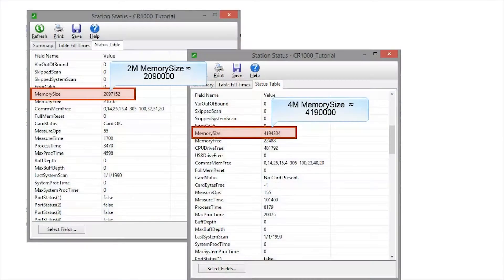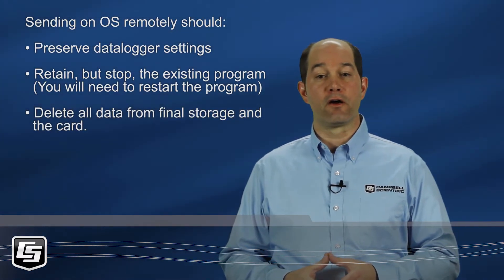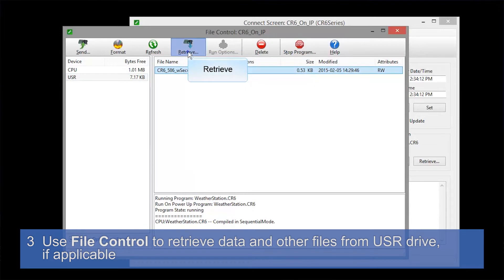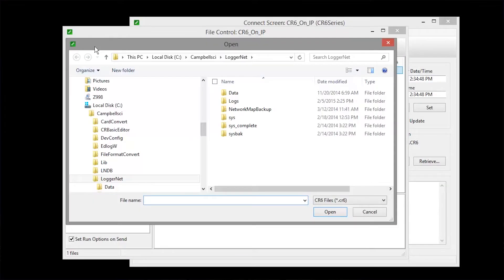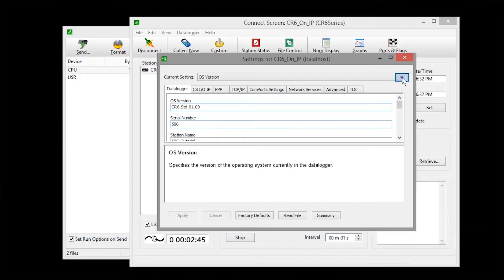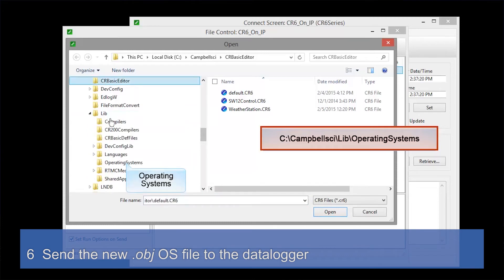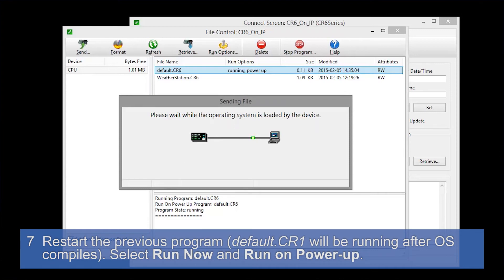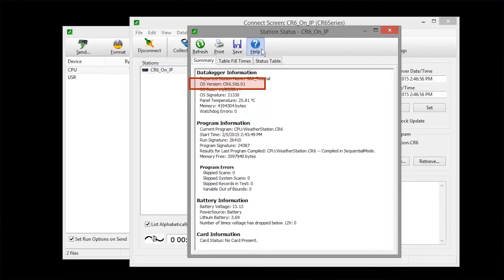Sending an OS to a (remote) datalogger Part 2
This video demonstrates updating the Operating System for a CR6 datalogger (prior to serial number 7502). The procedure is similar for other CRBasic dataloggers such as the CR1000.

IMPORTANT: This video does NOT apply to CR6 dataloggers with a serial number greater than 7501, the CR300, or the CR1000X.

We'll use File Control from the Connect screen. This method is suitable for a remote datalogger that is already deployed and could be on a telecommunications link, such as a cellular phone or an IP link. Also show how to determine if you have a 2M or 4M logger.
Connect, Collect Now, File Control to retrieve files, default.cr1, delete USR drive using Connect Settings Editor, send *.obj fie, restart program select run now and run on power-up. Station Status to see OS version.

In Part 1 - we use the Send OS Tab in the Device Configuration Utility. This is a good method to reset the datalogger back to factory defaults. For this method you need to connect your computer to the datalogger directly, not over a telecommunications link.